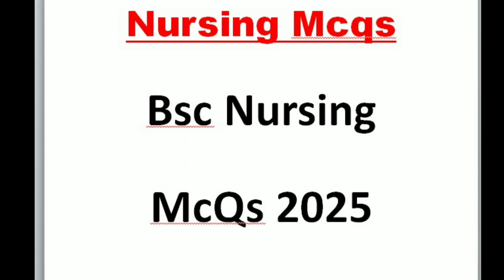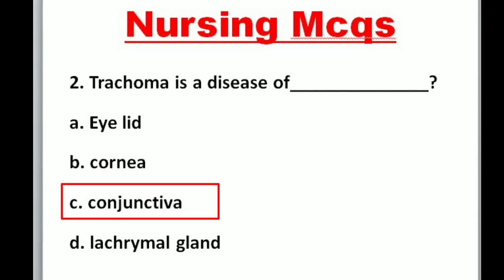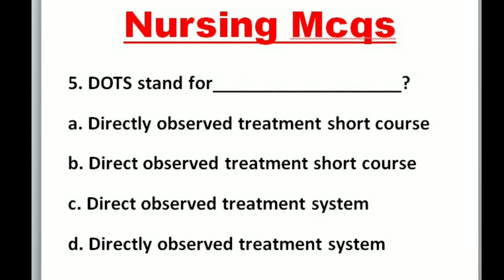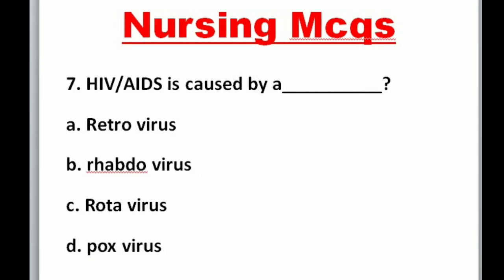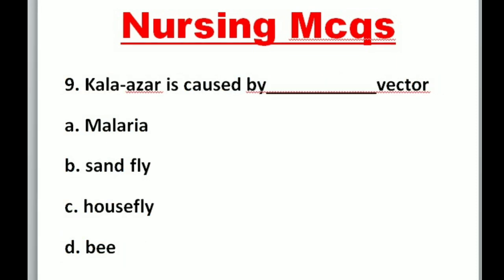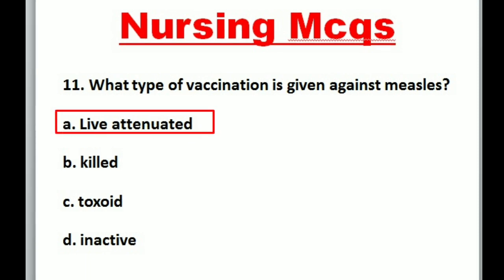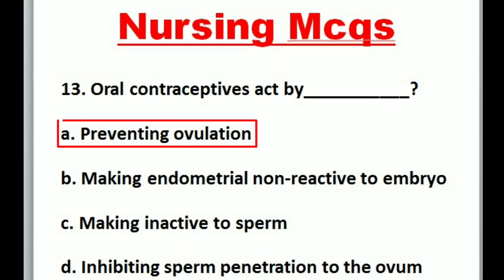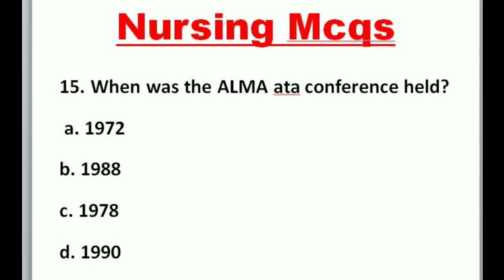Bsc nursing exam mcqs 2025 | bsc nursing question paper Mcqs | top McQs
bsc nursing entrance exam mcq | bsc nursing exam 2025 | bsc nursing question paper | top 40 Question In this video we have covered Top 40 most important and repeated Bsc nursing entrance exam Questions. bscnursing2025 bscnursingentrance bscnursingentranceexampreviousyearpapers nursingmcq bscnursing bscnursingpaper mcqforbscnursingexam bscnursingentranceexam nursingexam top 40 Question for bsc nursing exam bsc nursing entrance exam mcq questions bsc nursing entrance exam preparation 2025 bsc nursing entrance exam question paper previous year bsc nursing question paper nursing Mcq 2025 physics mcq for bsc nursing entrance exam biology mcq for bsc nursing chemistry mcq for bsc nursing exam bsc nursing exam classes bsc nursing entrance exam mcq questions chapter wise mcq for bsc nursing exam Subscribe our channel for more MCQs: ‪@McQsHuB_97 Share with others comment your thoughts and interact with other viewers.